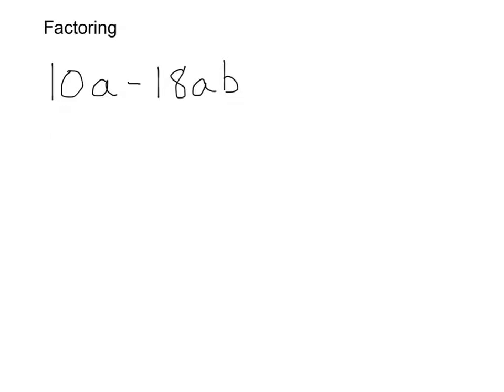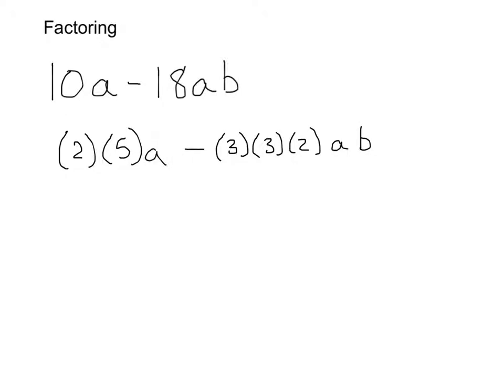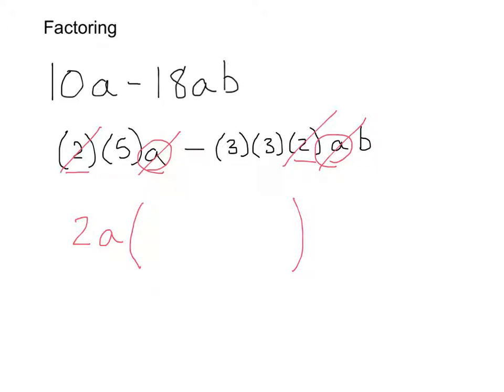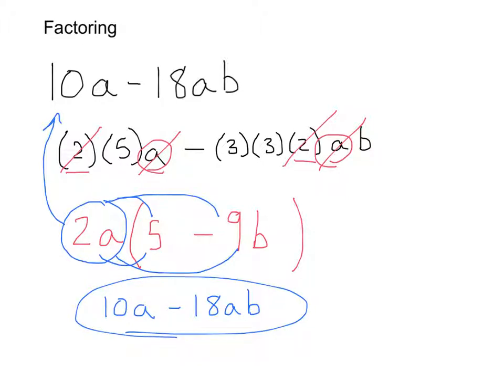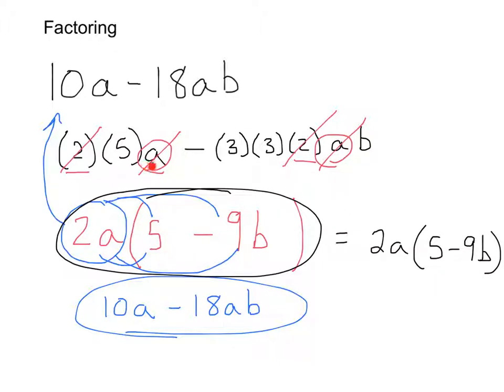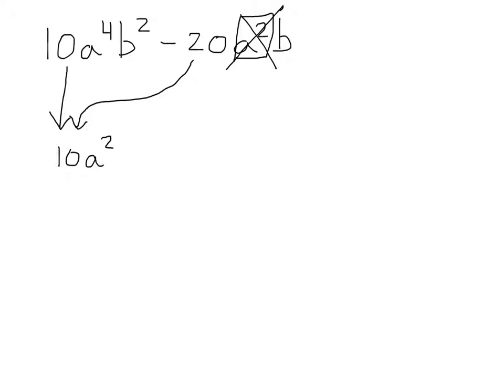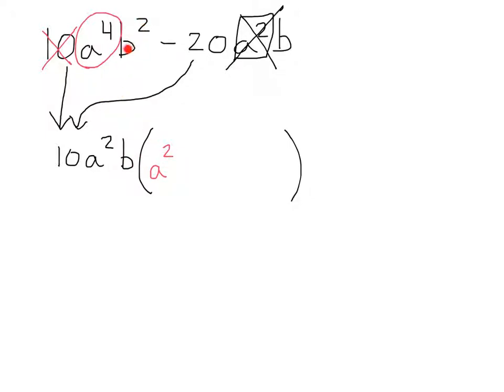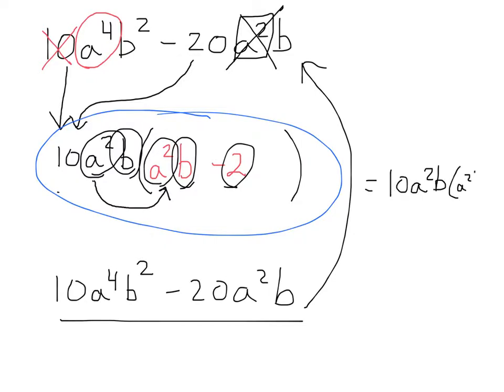basics of factoring video 1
Algebra math